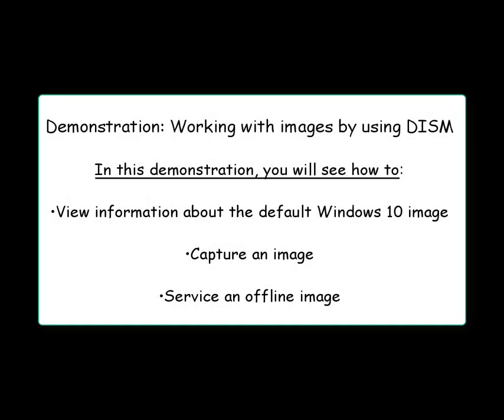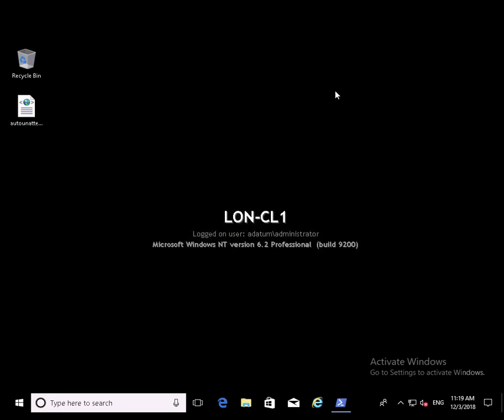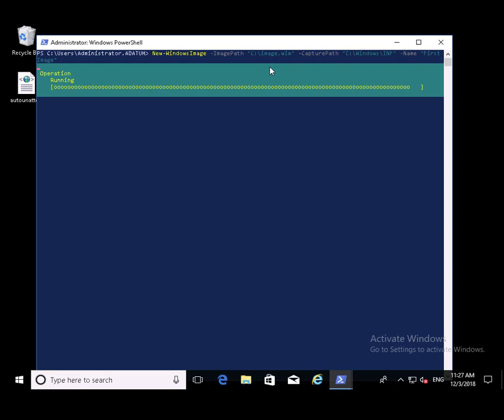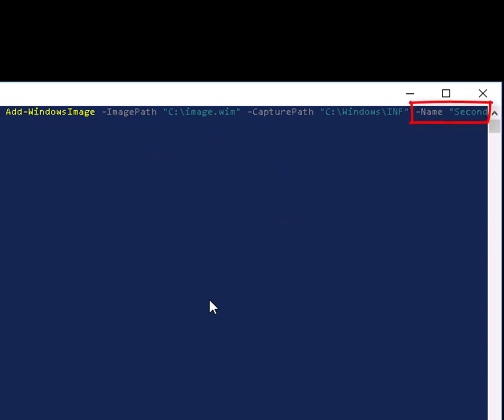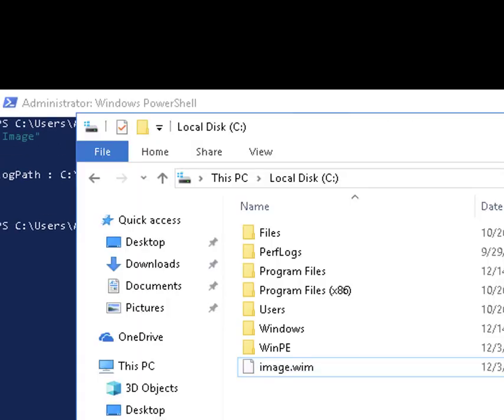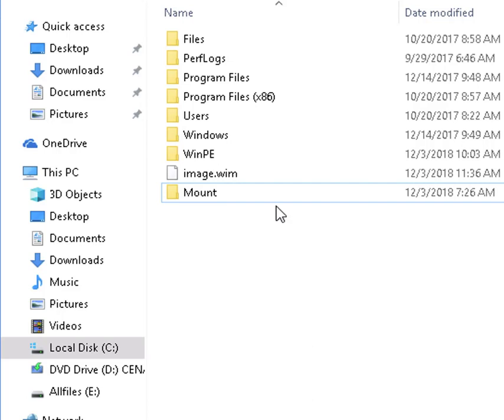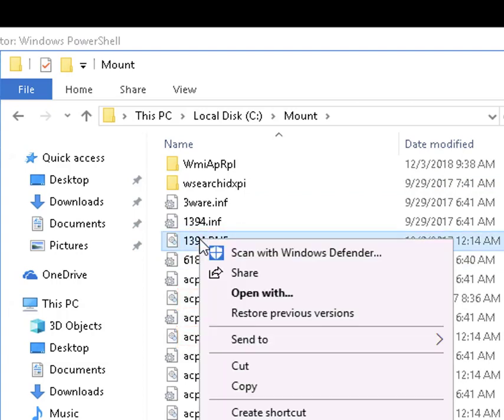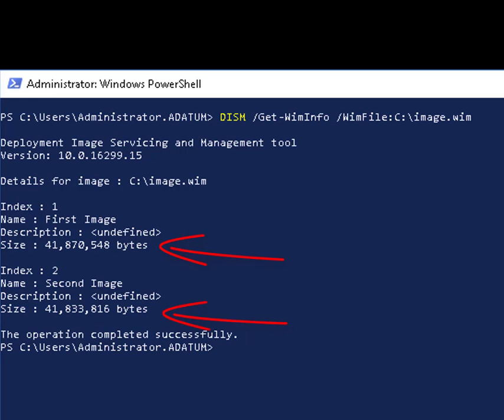697_2C_Mod_2_L3_D1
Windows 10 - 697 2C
Module 2
Lesson 3
Demo 1